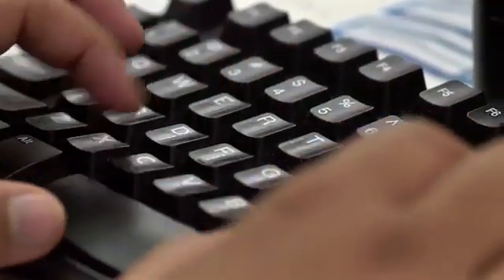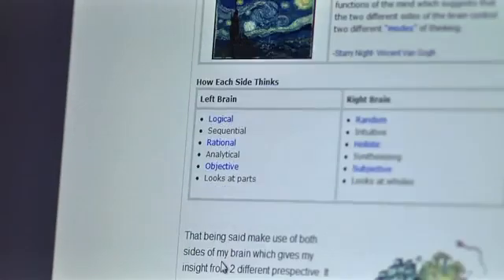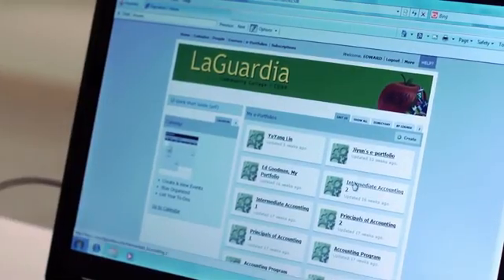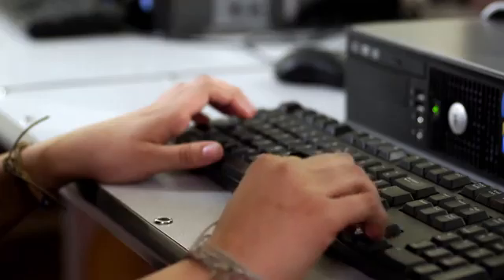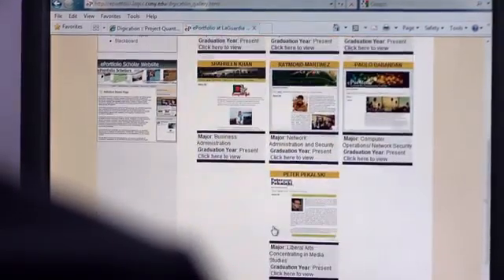eP in Business and Technology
A glimpse into the role that ePortfolio plays in LaGuardia Community College's Business & Technology Department.